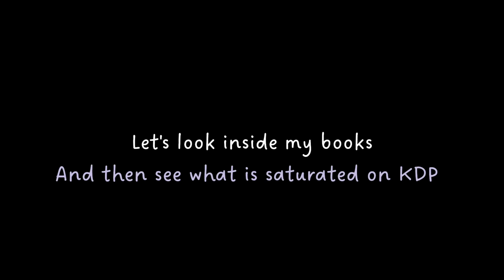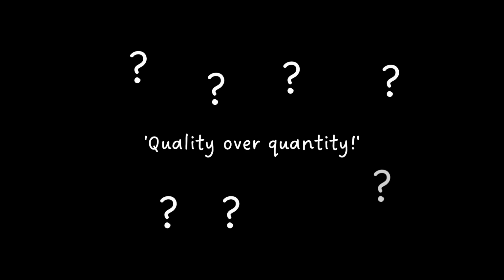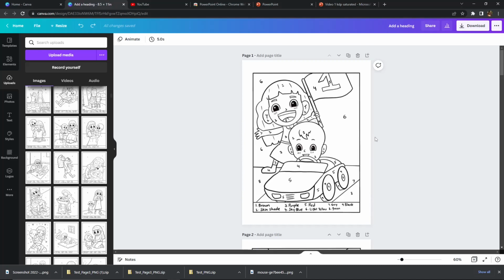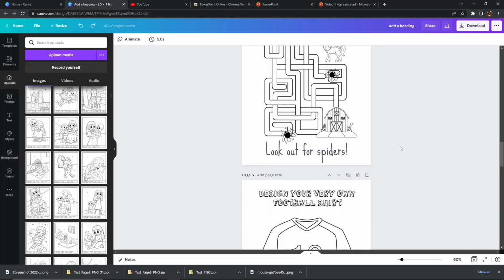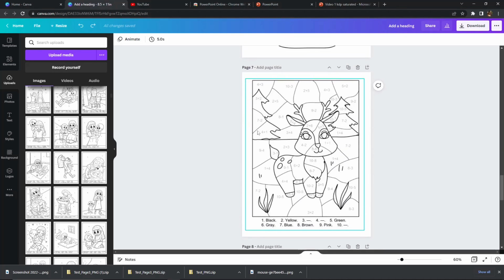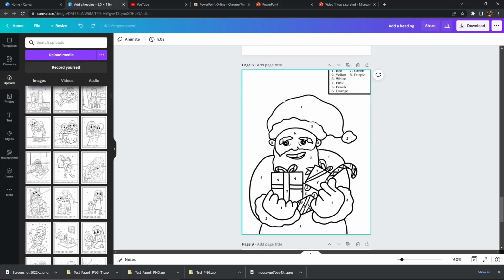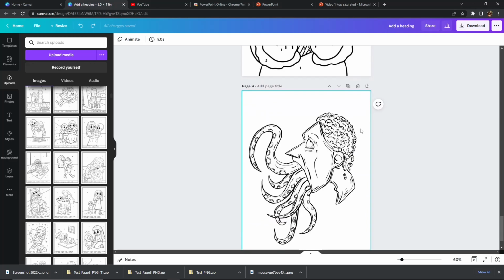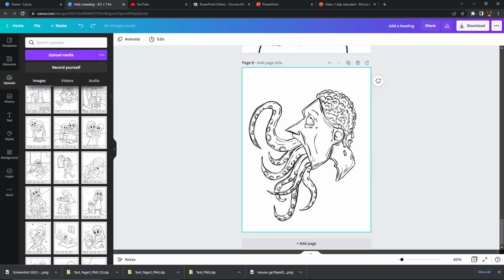Amazon KDP is Saturated in 2022 Because of THESE Books...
The mazes in this video were created by the new Hand Drawn Maze software which has just been released!

I used upwork to outsource the coloring pages that I show off.

However, the hand drawn mazes were created by a software that is yet to be released yet that I have private access to.

In this video I talk about the type of book that you are making, that is probably saturating Amazon KDP in 2022!

I show off some of the interiors from my actual books to give you a better idea of the quality that can help make you sales on KDP and how a simple mindset shift can make all the difference for your publishing business in 2022 and beyond.

Low content books on KDP aren't a thing of the passed, but it has become VERY hard to recommend this pursuit as a viable business model. However, the chance to still make an online income with Amazon KDP is BIGGER than ever, trust me.